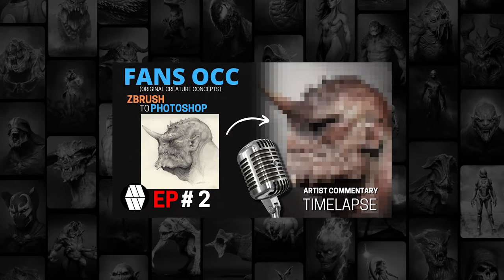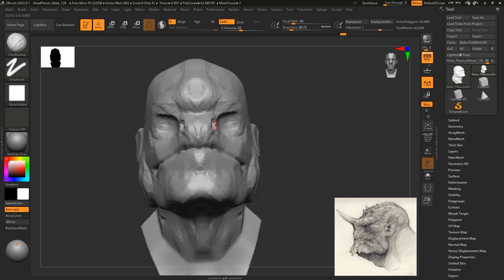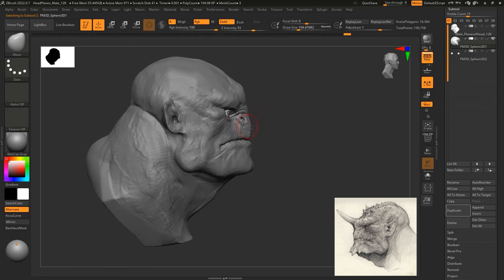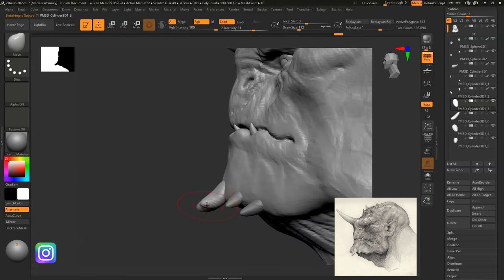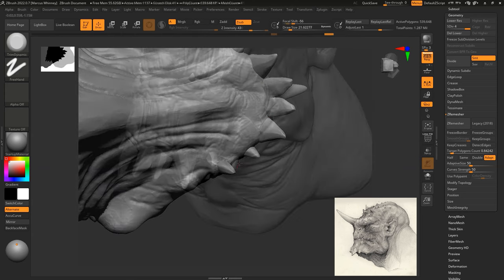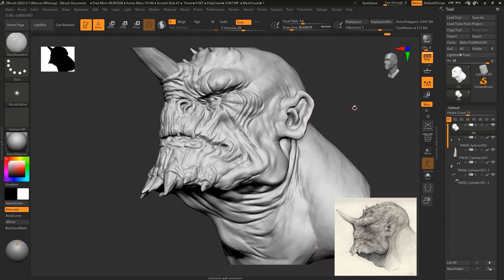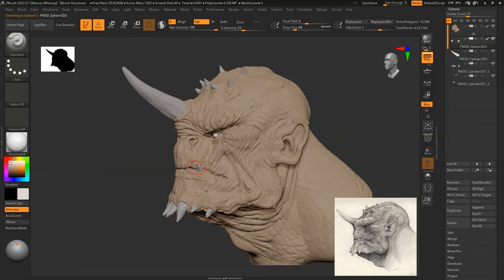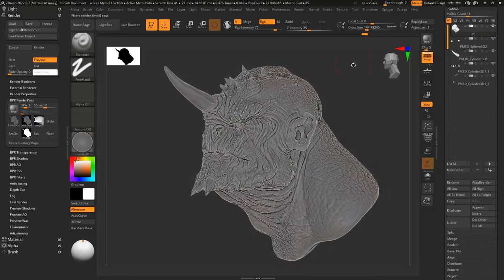FANS OCC - EP2 (Artist Commentary Timelapse) - 'Bobby Rebholz' Concept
⭐ Original Concept Artist: Bobby Rebholz ⭐
👇🔗🌴👉 - LINKTREE - 👈🌴🔗👇
Original Video Times:
🔨 Zbrush: 4 Hours 14 Minutes
🎨 Photoshop: 43 Minutes
Time stamps:
0:00 - Intro
1:53 - ZBrush Blockout
10:48 - ZBrush Sculpting Detailing
13:23 - ZBrush PolyPainting
15:15 - ZBrush Posing
15:36 - ZBrush Rendering
16:46 - Photoshop Compositing
Checkout my other links for more artwork